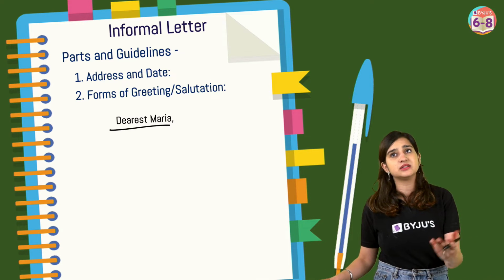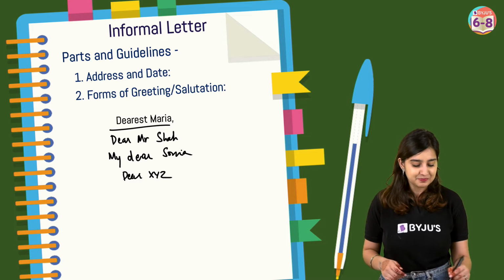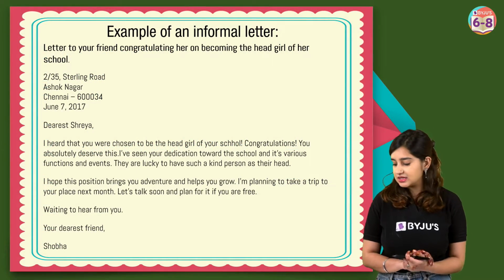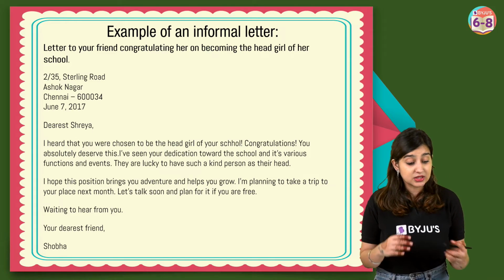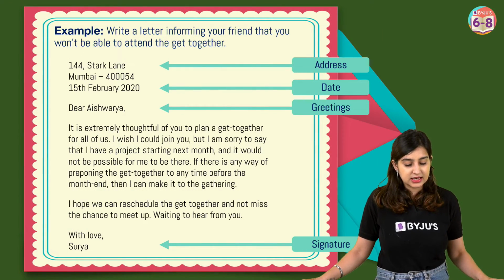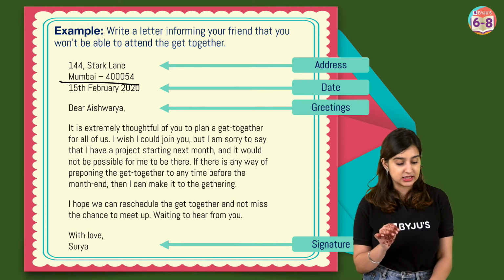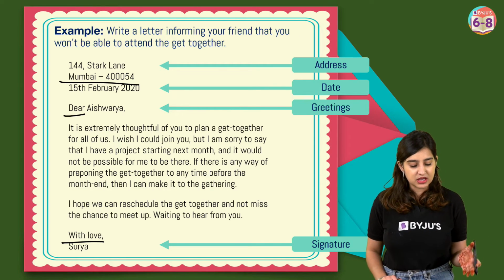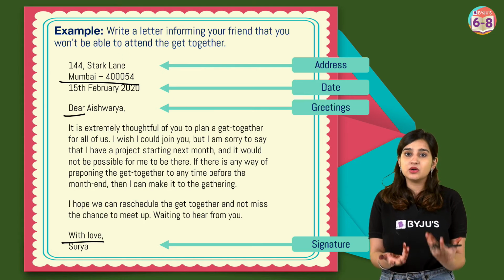Informal Letter Writing in Under 15 Minutes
Hello Students!!!